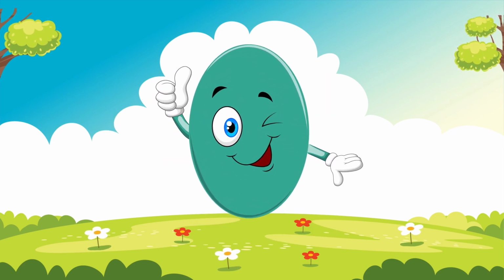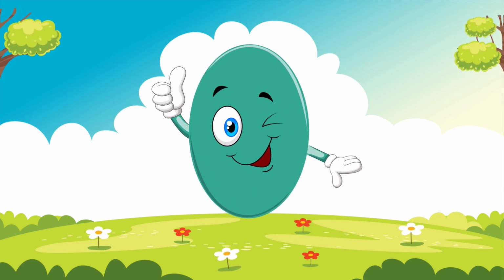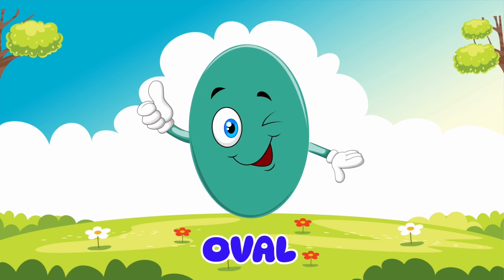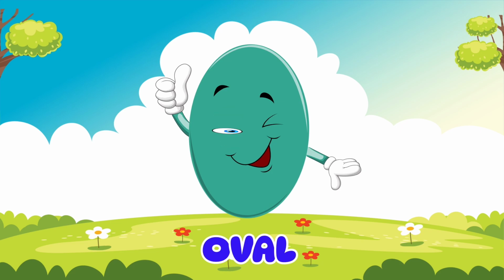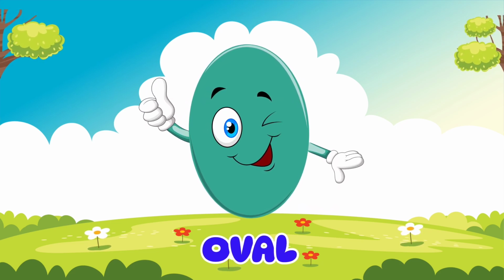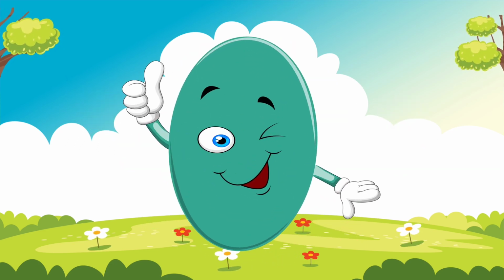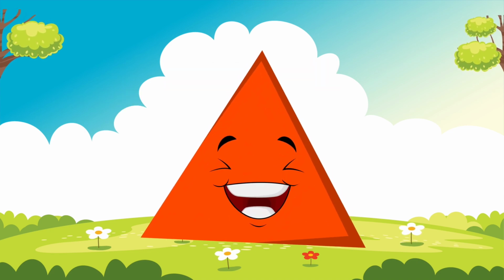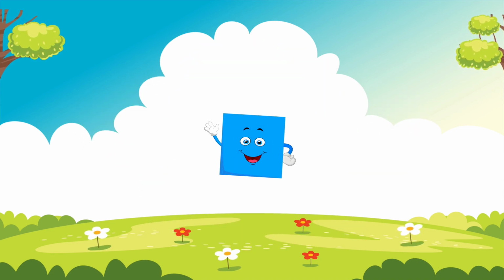ABC songs | ABC phonics song | letters song for baby | phonics song for toddlers | A for apple